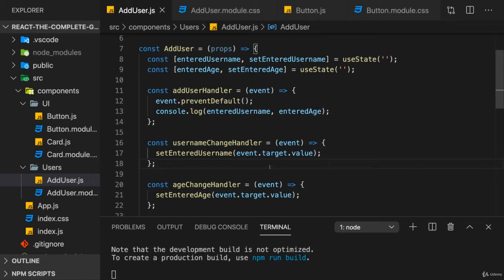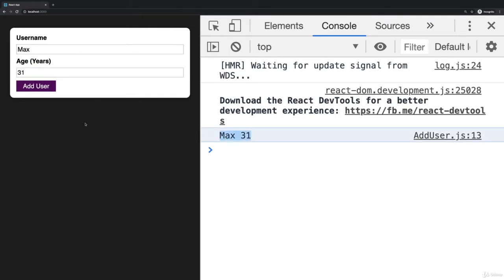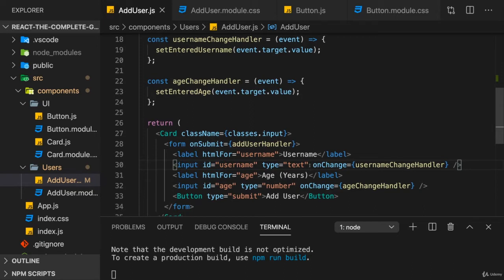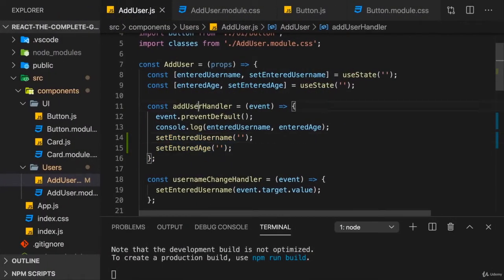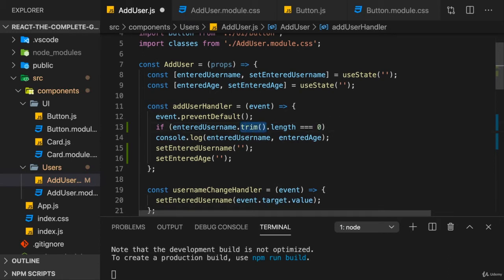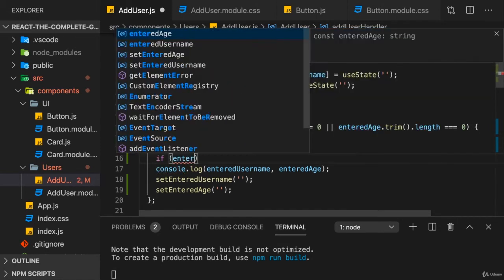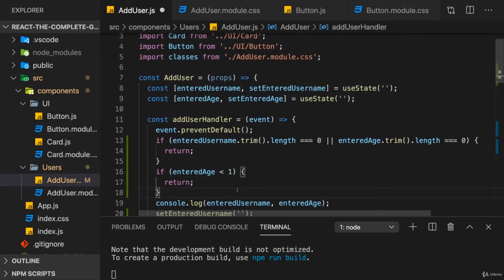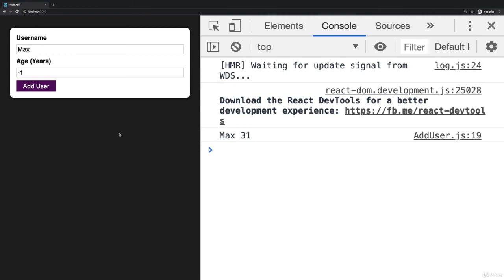058 Adding Validation & Resetting Logic